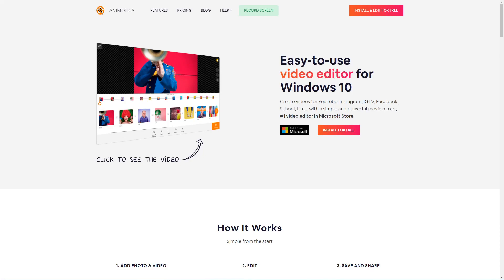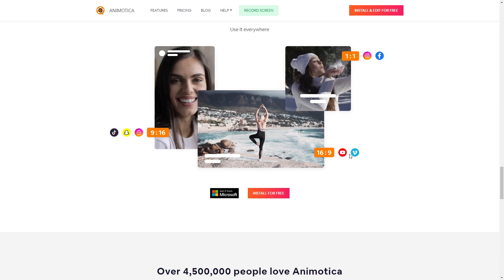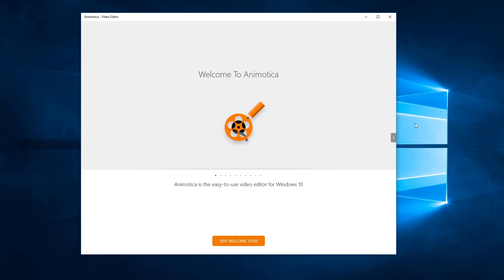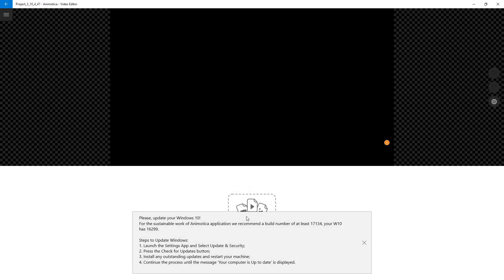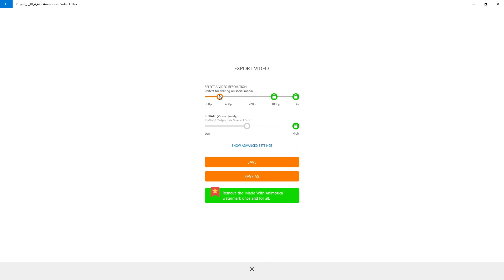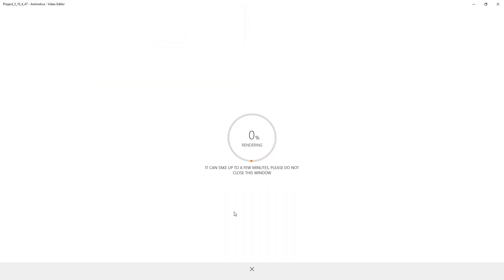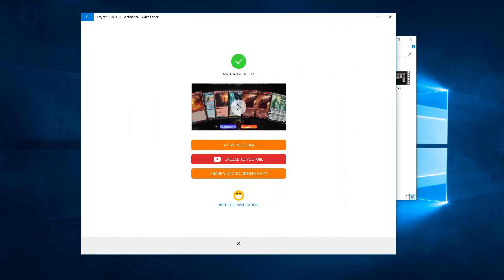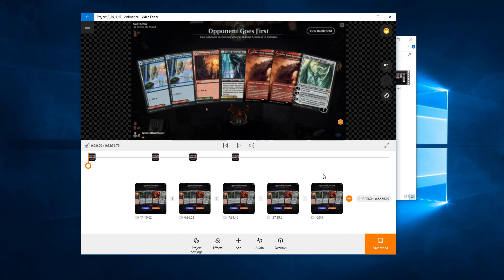Animotica - An Easy Video Editor for Social Media Sharing - A Quick Look, Overview, and Test/Review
Animotica - I say the name wrong, but anyway I found this pretty cool little video editor that looks straightforward and wanted to just show it on the channel for those looking for something more simple than the other video editors I have shown and done tutorials on. Note that the Animotica Screen Recording is a separate (free to try) program and does not come with this software I am showing, I wasn't sure of that while recording this initially.

Thanks for coming to the channel to check out a video on Code, Tech, and Tutorials. _support: